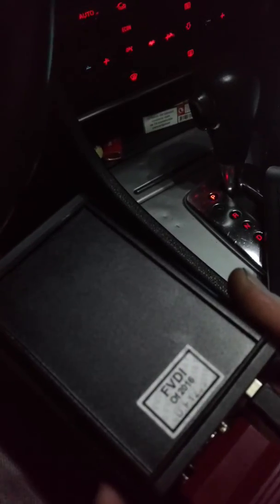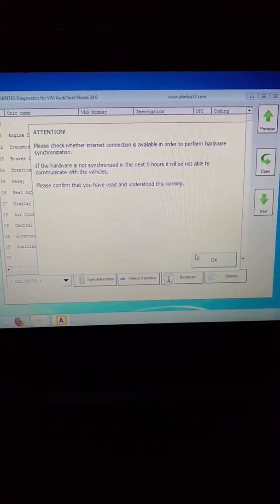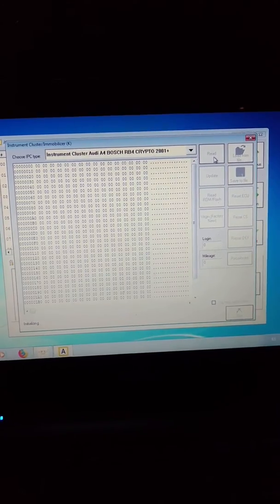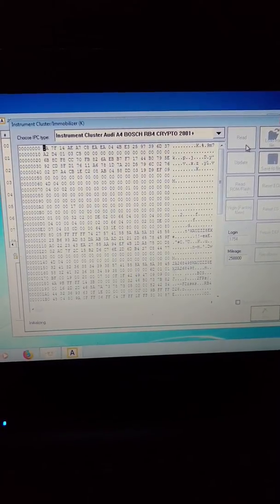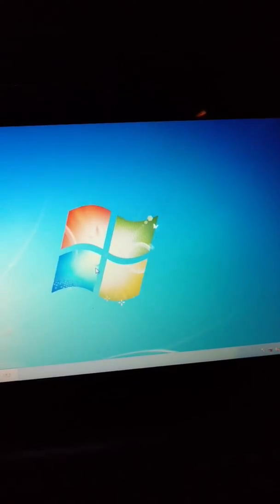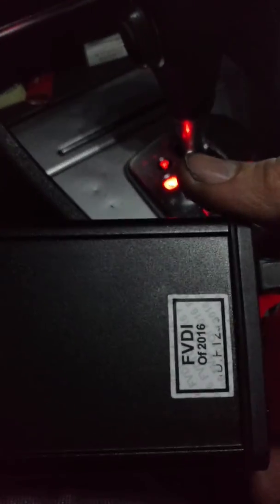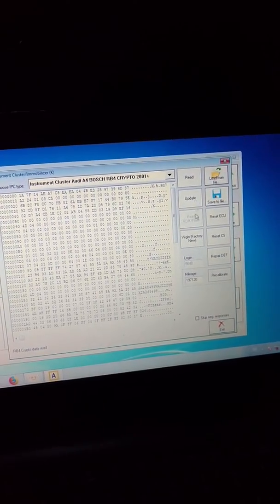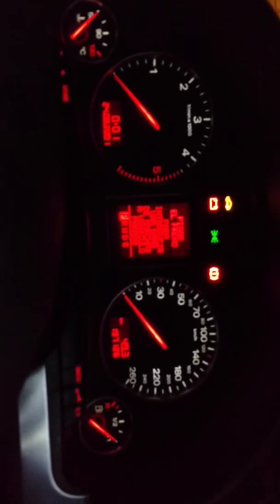FVDI 2015 problem with audi a4 b6 8e RB4 dashboard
trying FVDI 2015 online version clone. not from fly